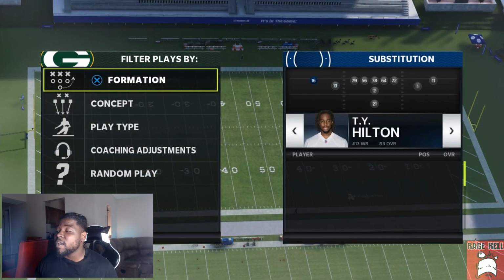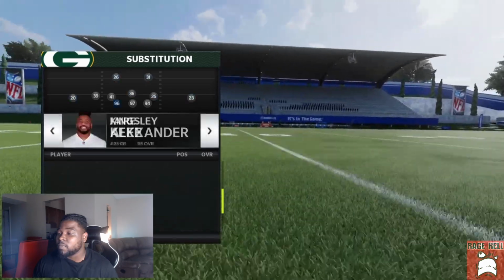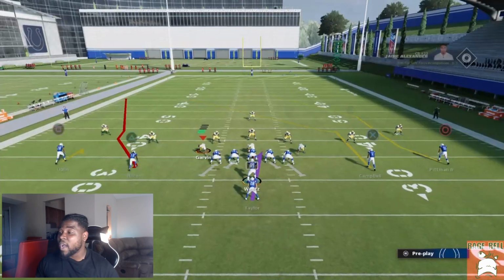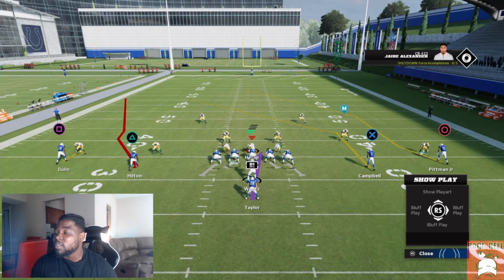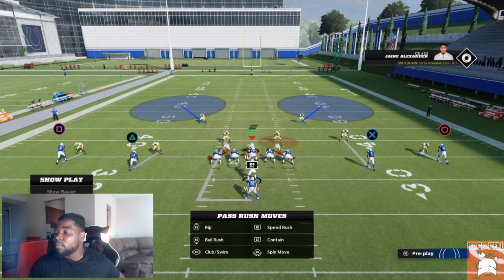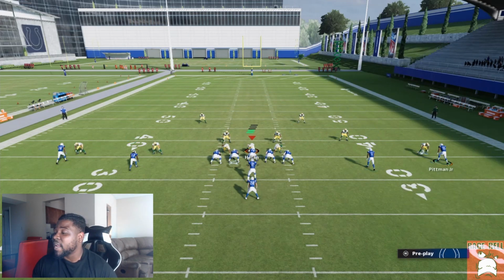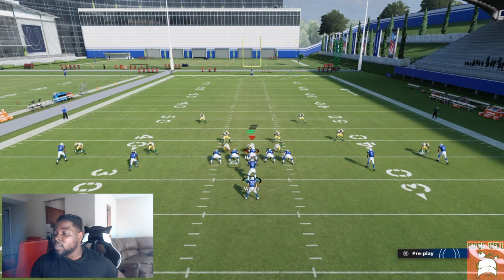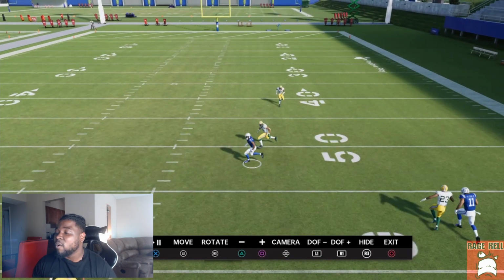This Is The Most Balanced Pistol Formation In Madden 22! | Pistol Spread Mini Scheme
Playbook: Pistol
Formation Also Found In: Run And Shoot, Ravens, Bills, Cardinals

Category: Gaming

Madden 22
MUT 22
Mut ps4
Mut Xbox
Blackreign4
Blackreign 4 Tournament Madden 22
YoBoy Pizza
Bralen Miller
K-aus
MMG Wheel of Mut
MMG
Zirksee
Zan
TheActualCC
MikeMAACC
Pac Jr Gaming
HuddleGG
Goated Millz
Civil Madden 22
Flight